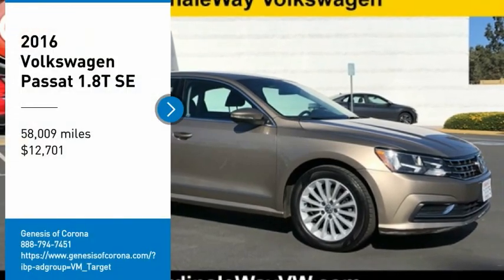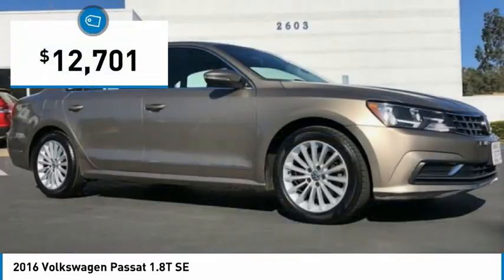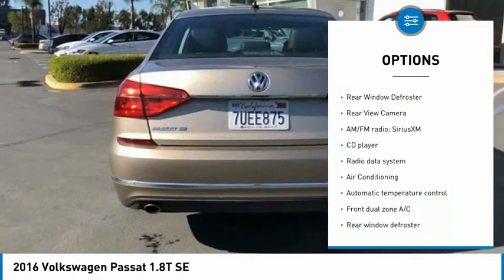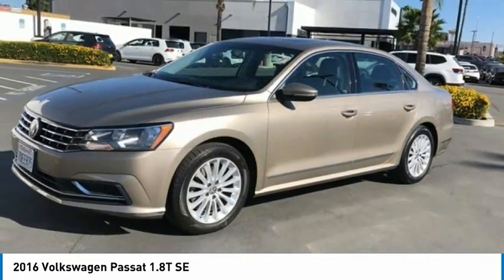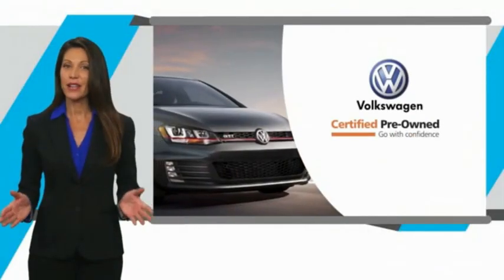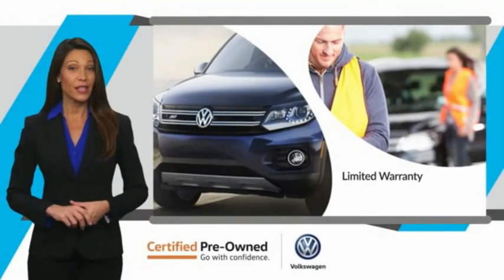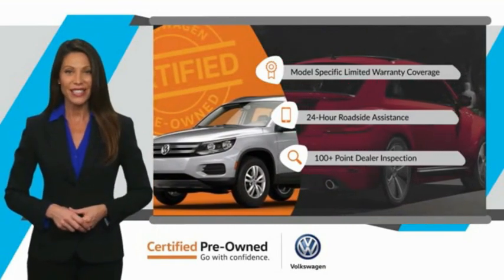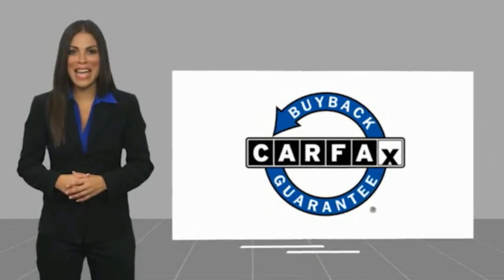2016 Volkswagen Passat 1.8T SE FOR SALE in Corona, CA V9668A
2016 Volkswagen Passat 1.8T SE